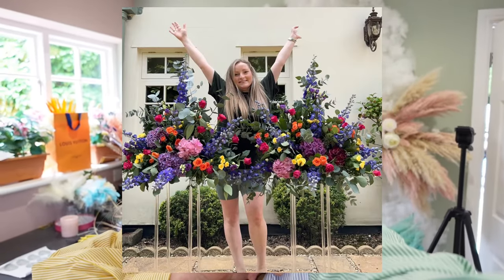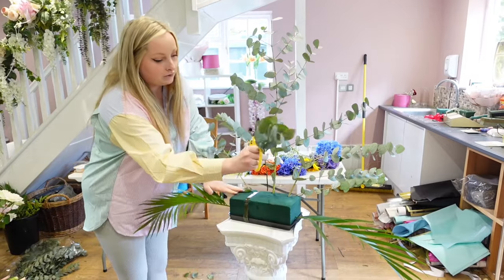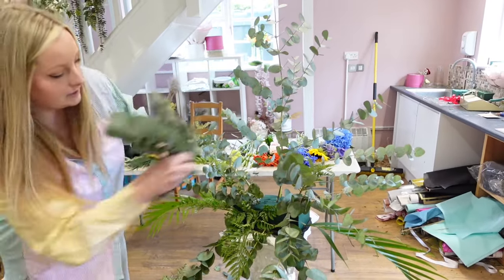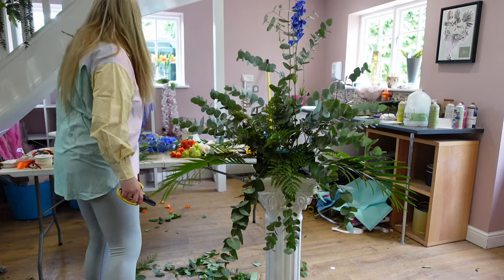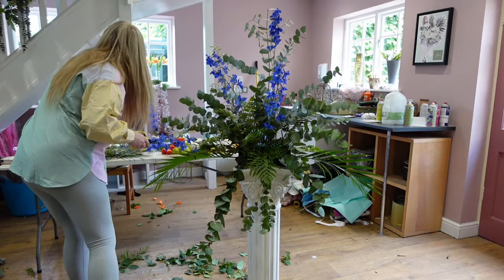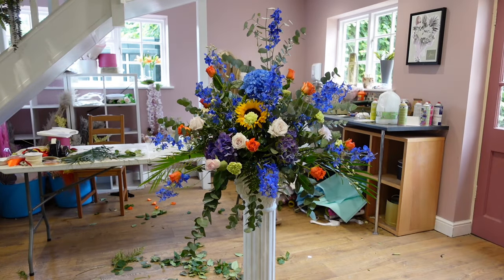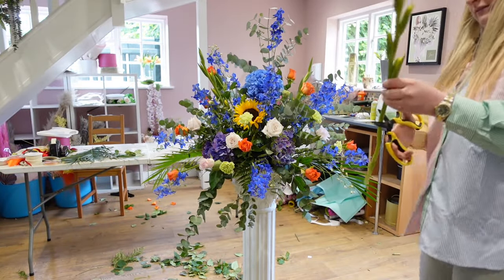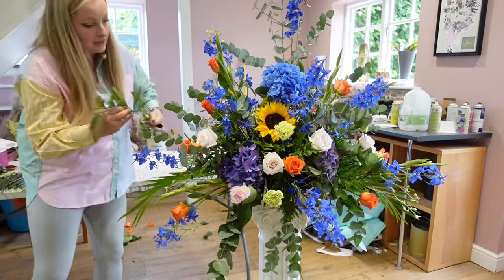How To Make A Large Pedestal Arrangement// WEDDING FLOWERS// CHURCH FLOWERS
How to make a large flower arrangement for church flowers or wedding flowers for any event. Everything you need to know about flowers. How to become a florist make your own flowers. DIY flowers. Floristry tutorial